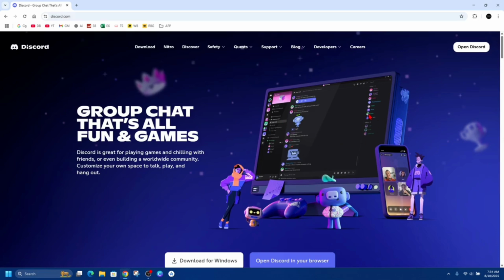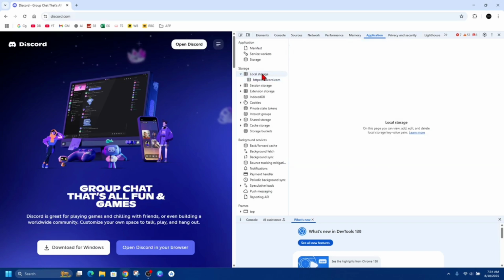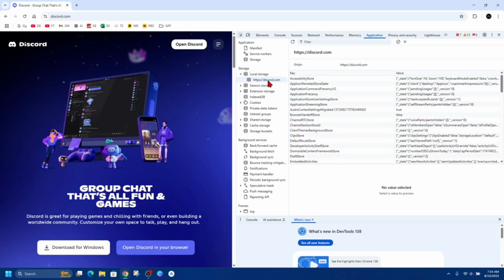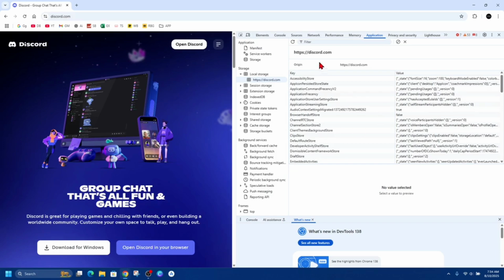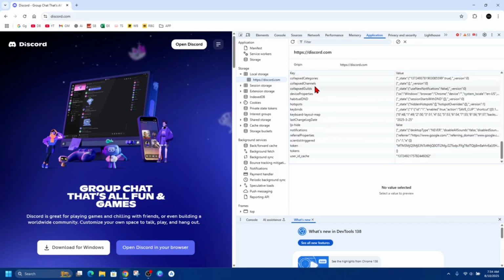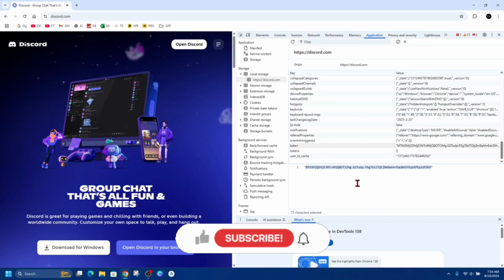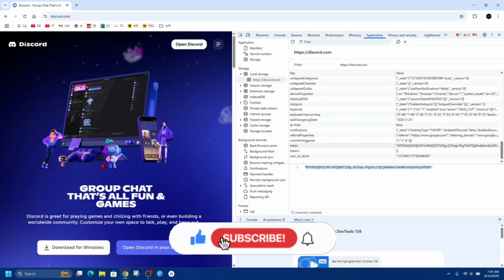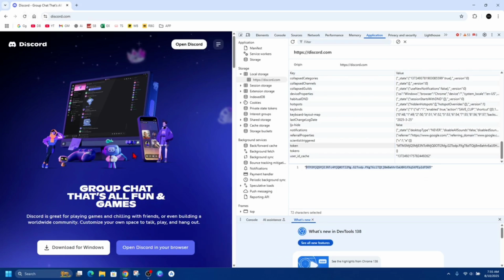How to Login with Discord Token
Learn how to log in with a Discord token in this step-by-step tutorial. We explain the process clearly and safely to help you access your account using your token when needed. Perfect for developers and advanced users managing multiple Discord sessions.